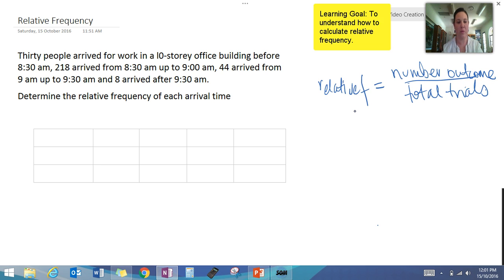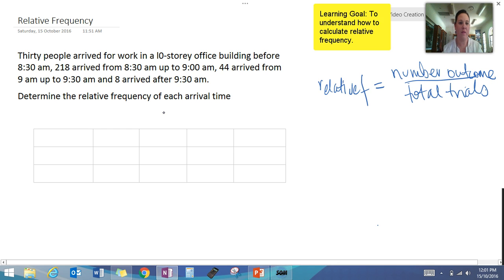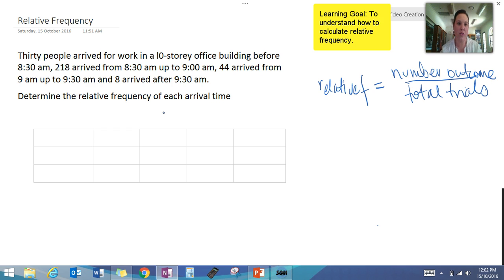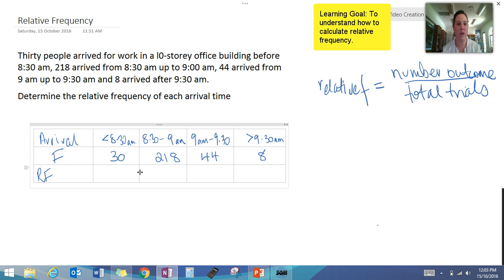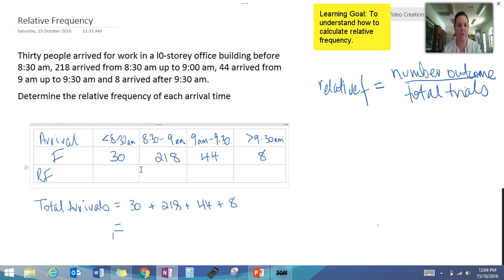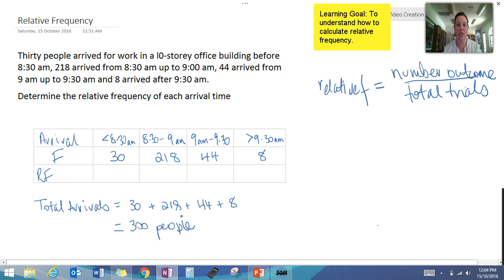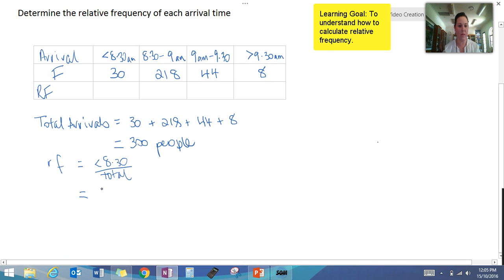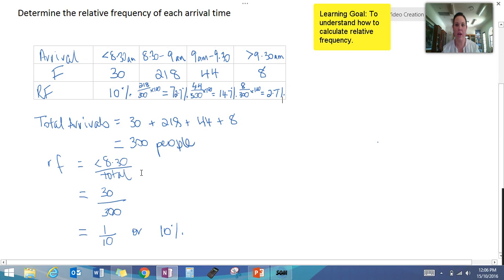How to calculate relative frequency